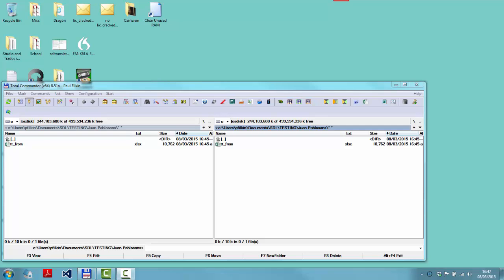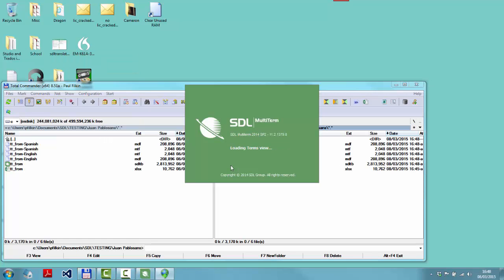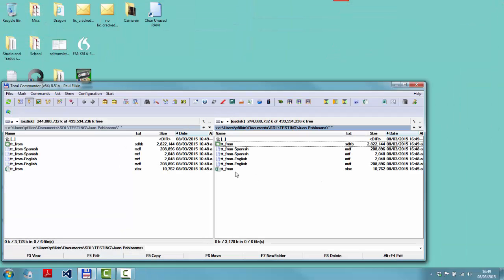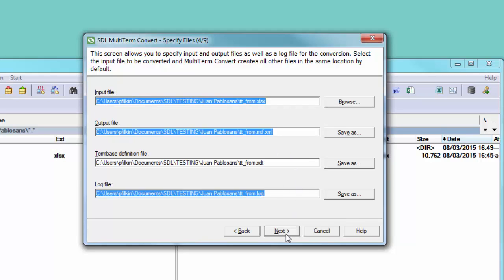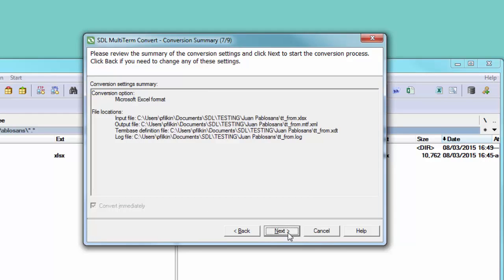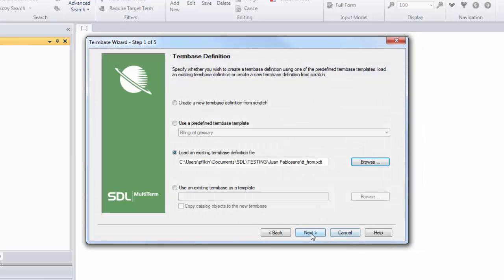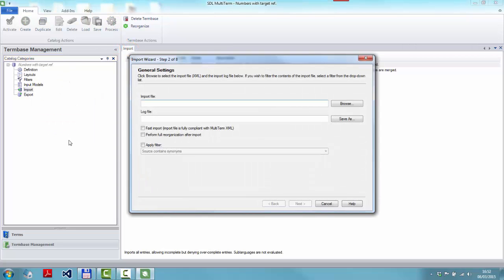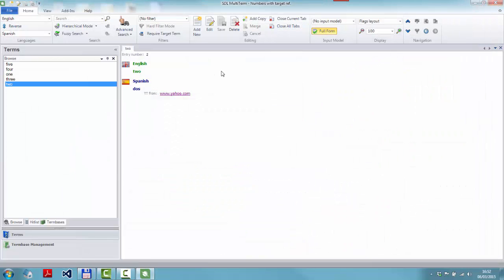MultiTerm Convert vs the Glossary Converter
An example of when MutiTerm Convert is still preferable to the Glossary Converter...